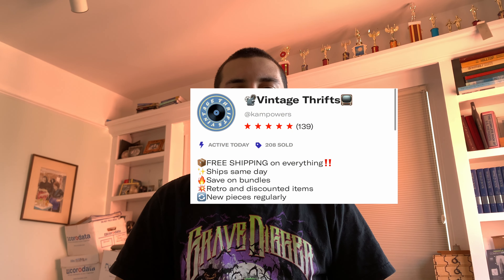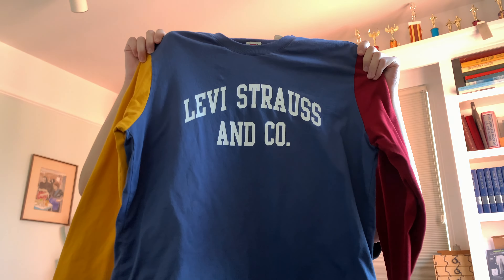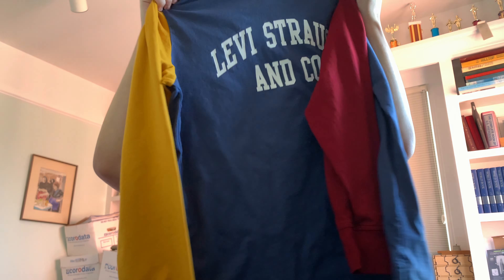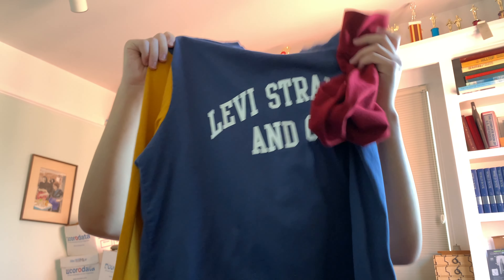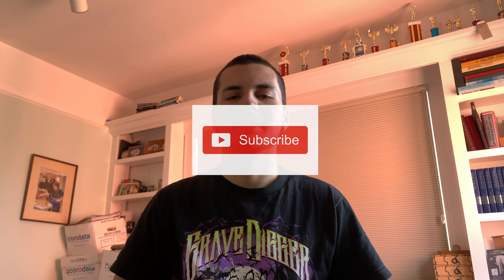Levi Strauss Colorblock T Shirt Found at the GOODWILL!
In this video, I show off a super unique looking Levi Strauss colorblock t shirt that I thrifted from the Goodwill!  I run a Depop account with around 4.7k followers and usually make content about thrifting and cool things I find on Depop. Let me know if you enjoyed the video or if you have any suggestions for what type of videos you would like to see in the future!